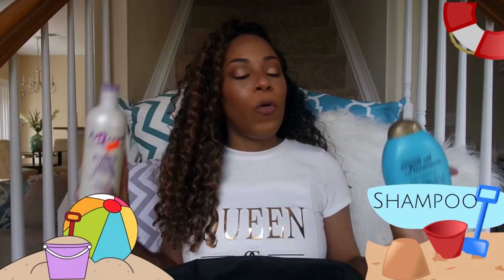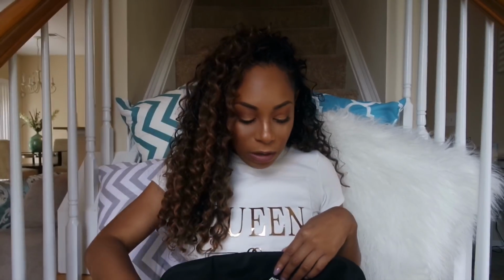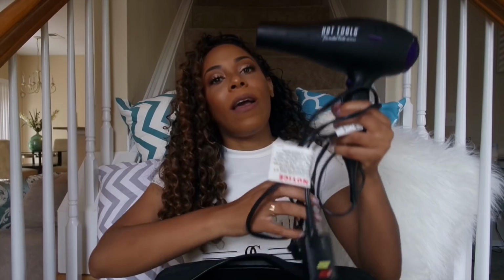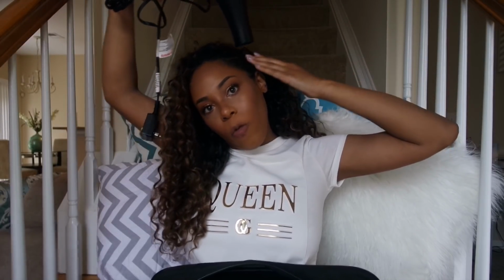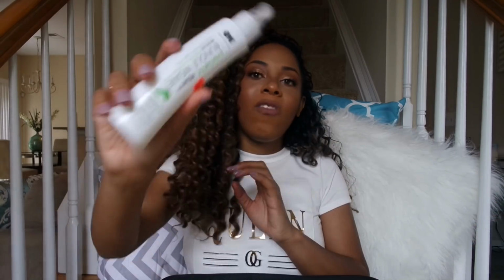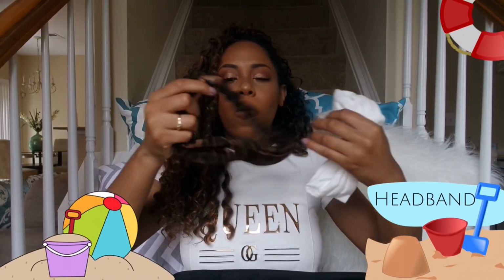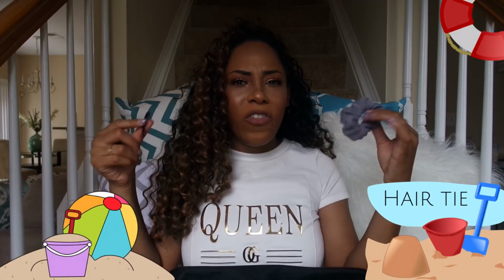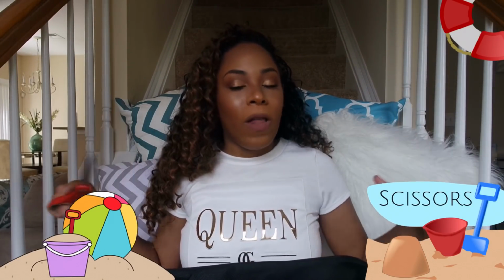TRAVELING WITH CROCHET BRAIDS| WHAT TO BRING!| LIA LAVON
Hair Worn: Trendy Tresses River Curls

Leave in Conditioner
(I haven't talked about this stuff on camera yet but it's literally the best product ever and will be making a video about it soon)

Youngbodzy - Damilohun (Prod. by Vkillz)